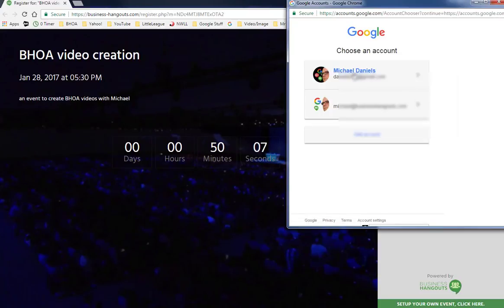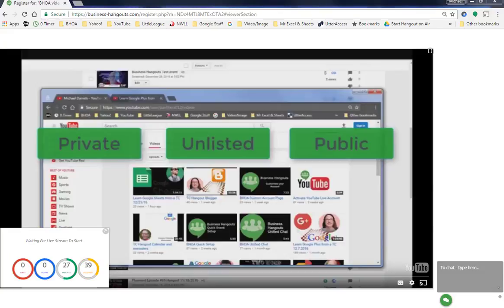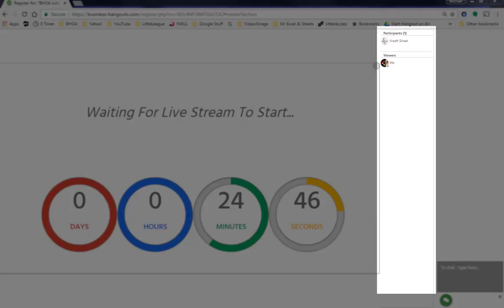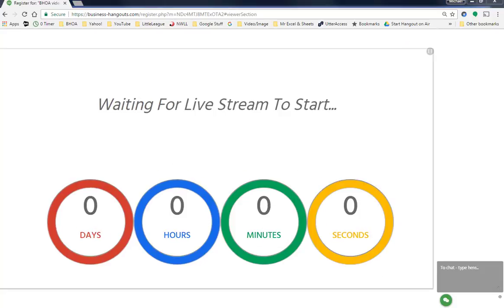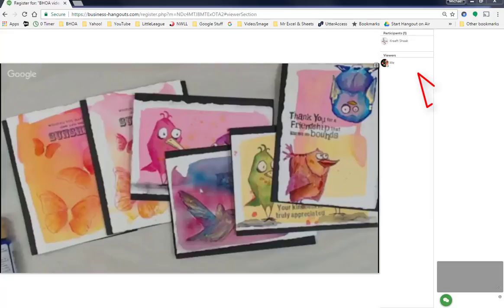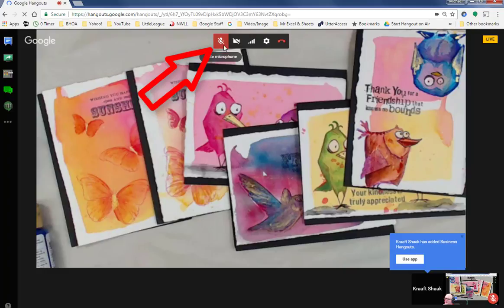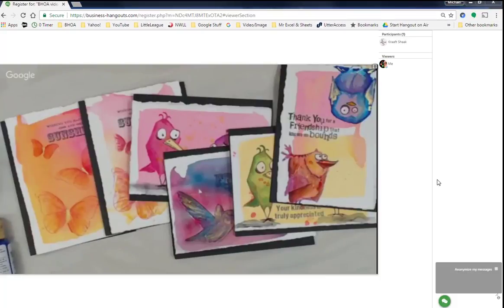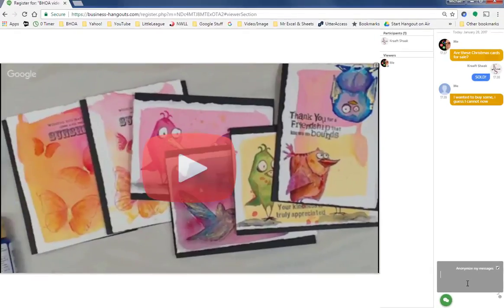How to Register for BHOA as a Viewer